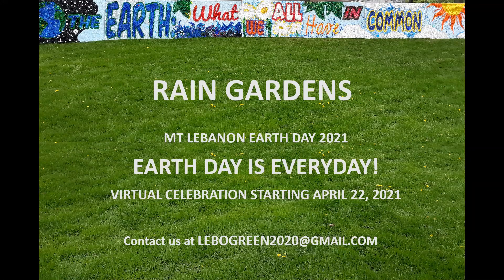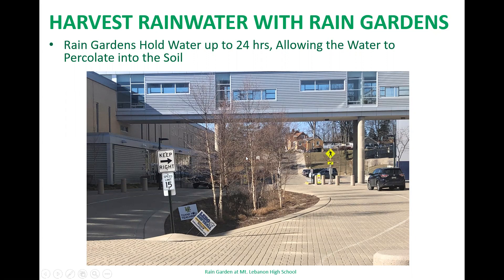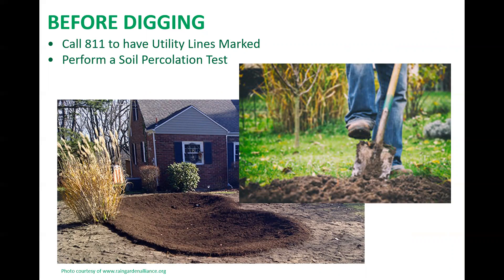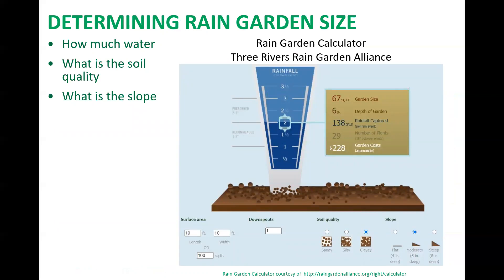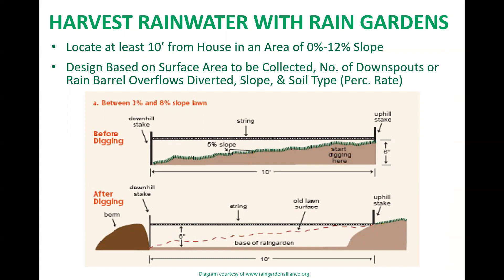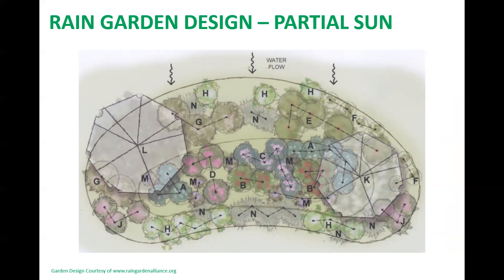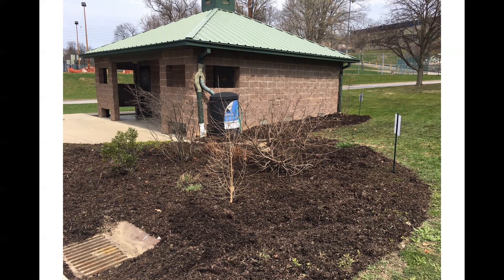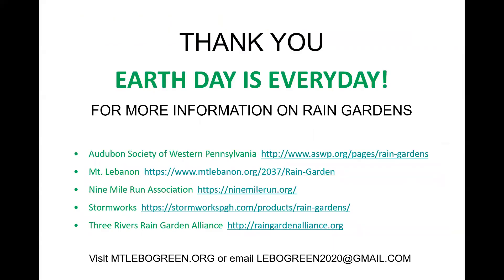Rain Garden Presentation 2021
Learn how you can create a Rain Garden in your own back yard!